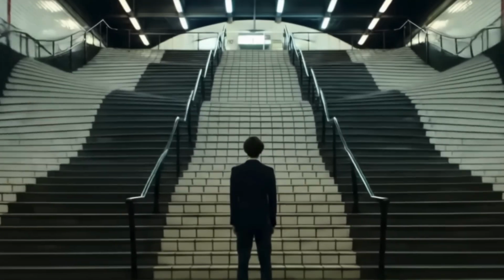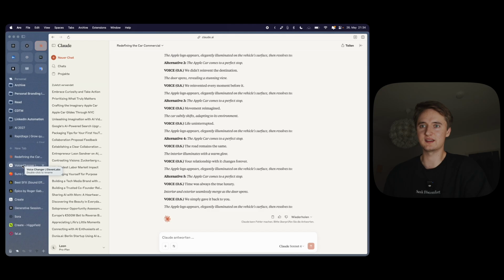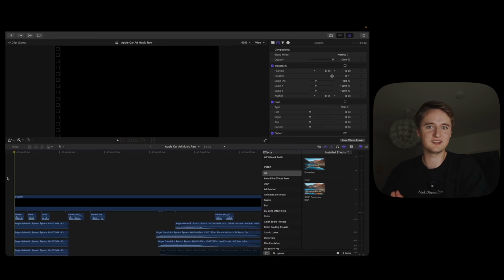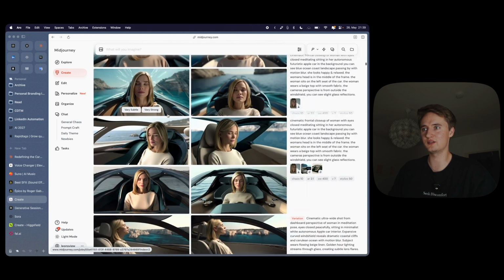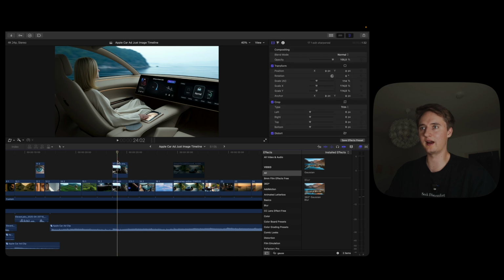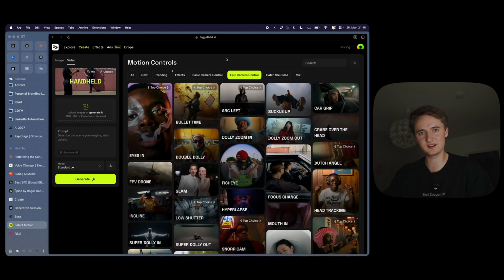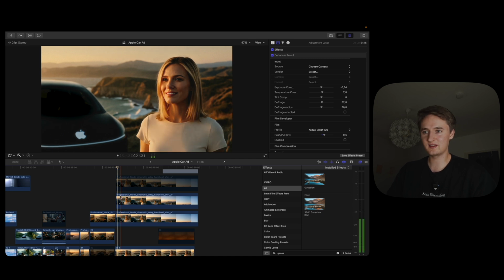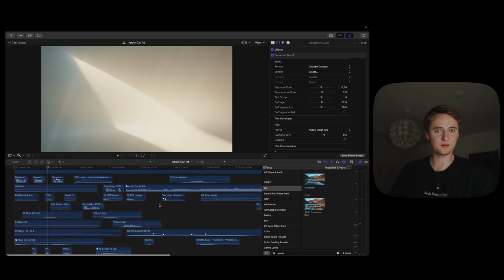How I Made a Fake Apple Car Commercial with AI (Full Breakdown)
AI filmmaking behind the scenes of my Apple Car AI generated spec ad.
I made this entire thing in one day, and in this video I'm going to walk you through every single AI tool and process I used, step by step.

So if you're interested in AI filmmaking, this might be helpful.

The tools I used:
- Claude
- Elevenlabs
- Sora
- Midjourney
- Runway
- Photoshop
- Google Imagen
- Google Veo 2
- Kling 2.0
- Higgsfield AI